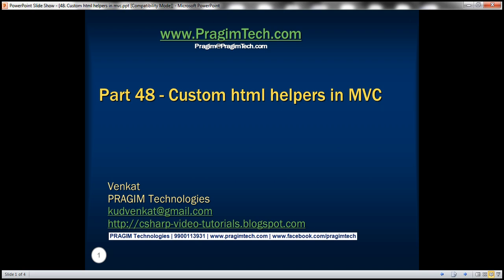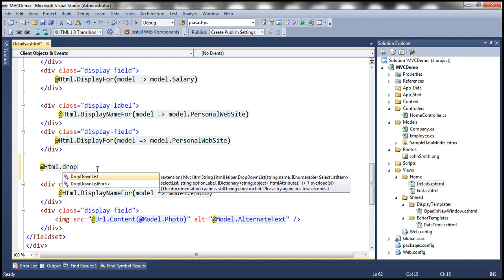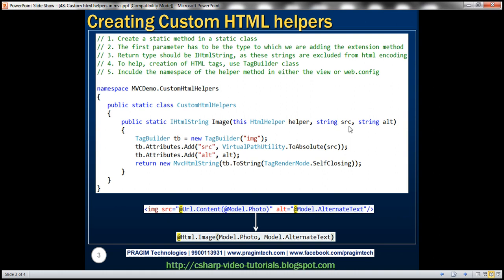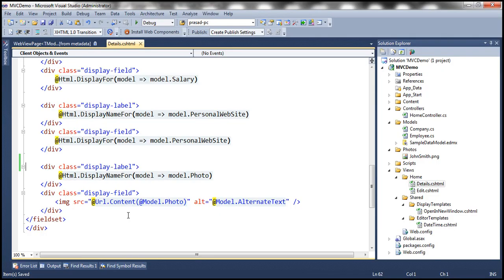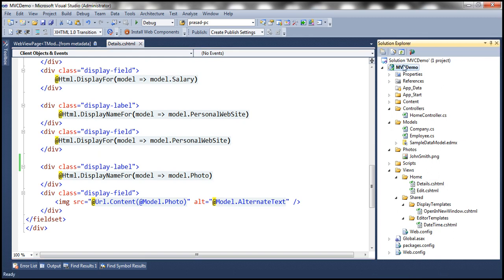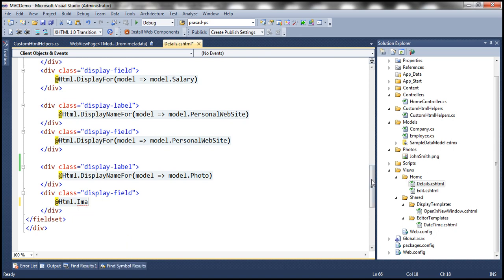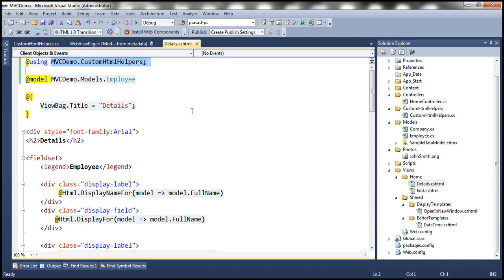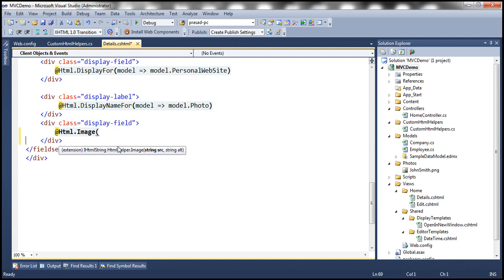Part 48 Custom html helpers in mvc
In this video, we will discuss, creating custom html helpers. We will be using the example, that we worked with in Part 47.

In Part 47, to render the image, we used the following code. We are building the image tag, by passing values for "src" and "alt" attributes.
[img src="@Url.Content(@Model.Photo)" alt="@Model.AlternateText" /]

Though the above code is not very complex, it still makes sense to move this logic into it's own helper method. We don't want any complicated logic in our views. Views should be as simple as possible. Don't you think, it would be very nice, if we can render the image, using Image() html helper method as shown below. Unfortunately, MVC does not have built-in Image() html helper. So, let's build our own custom image html helper method.
@Html.Image(Model.Photo, Model.AlternateText)

Let's take a step back and understand html heper methods. The HTML helper method simply returns a string. To generate a textbox, we use the following code in our view.
@Html.TextBox("TextBox Name")

So, here TextBox() is an extension method defined in HtmlHelper class. In the above code, Html is the property of the View, which returns an instance of the HtmlHelper class.

Let's now add, Image() extension method, to HtmlHelper class.
1. Right click on MVCDemo project and add "CustomHtmlHelpers" folder.
2. Right click on "CustomHtmlHelpers" folder and add "CustomHtmlHelpers.cs" class file.
3. Copy and paste the following code. The code is commented and self-explanatory. TagBuilder class is in System.Web.Mvc namespace.
namespace MVCDemo.CustomHtmlHelpers
public static class CustomHtmlHelpers
    public static IHtmlString Image(this HtmlHelper helper, string src, string alt)
        // Build IMG tag
        TagBuilder tb = new TagBuilder("img");
        // Add "src" attribute
        tb.Attributes.Add("src", VirtualPathUtility.ToAbsolute(src));
        // Add "alt" attribute
        tb.Attributes.Add("alt", alt);
        // return MvcHtmlString. This class implements IHtmlString
        // interface. IHtmlStrings will not be html encoded.

To use the custom Image() html helper in Details.cshtml view, please include the folowing using statement in Details.cshtml
@using MVCDemo.CustomHtmlHelpers;

As we intend to use this Image() html helper, in all our views, let's include "MVCDemo.CustomHtmlHelpers" namespace in web.config. This eliminates the need to include the namespace, in every view.

If you intend to use the Image() custom html helper, only with a set of views, then, inculde a web.config file in the specific views folder, and then specify the namespace in it.